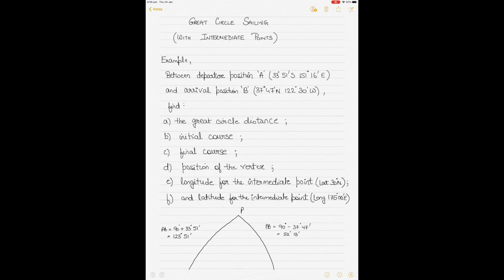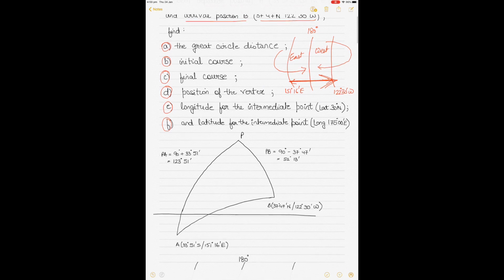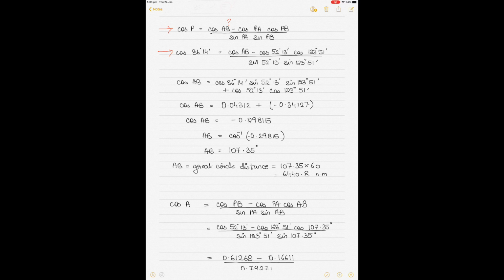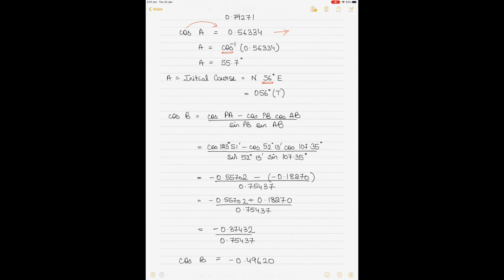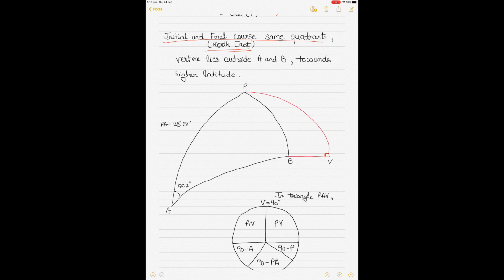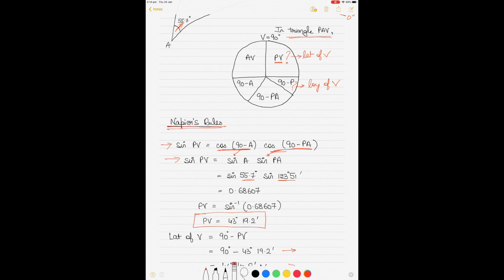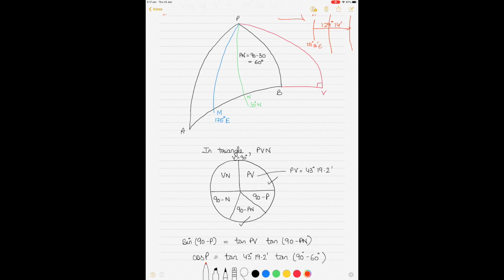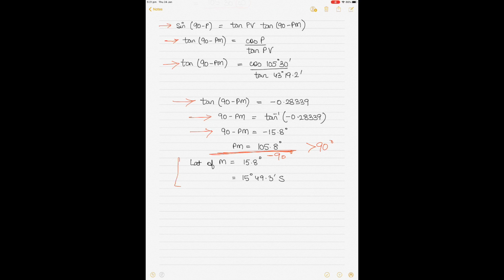Great Circle sailing calculation with determination of intermediate points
Using an example where the vessel departs from the south latitude and arrives in the north latitude, this video shows how to calculate the
1) Great circle distance between the two given positions;
2) Initial course angle;
3) Final course angle;
4) Position of the vertex'
5) Longitude when the latitude of the intermediate point is given; and
6) Latitude when the longitude of the intermediate point is given.

If you liked this video, you have the opportunity to become an exclusive member of our channel "Steering Mariners". For AUD 9.99, the membership will provide you with multiple benefits such as extra videos, live streams, and live interaction with me:) Link to exclusive membership